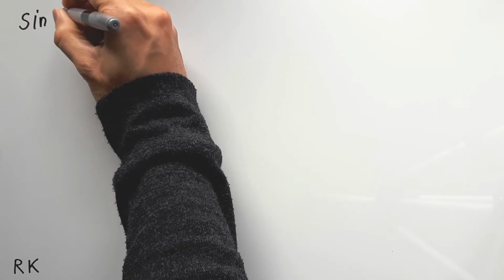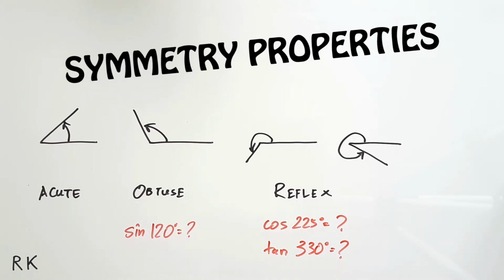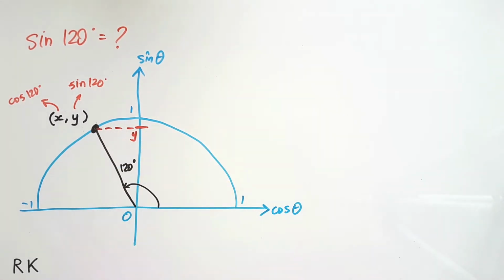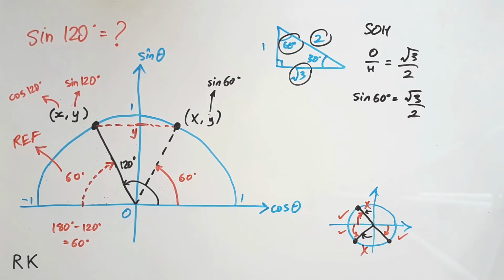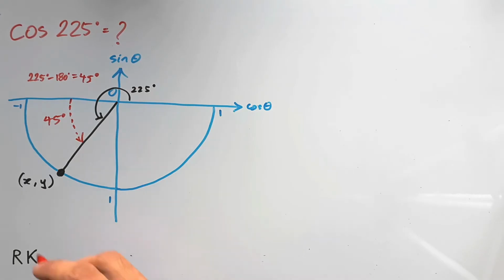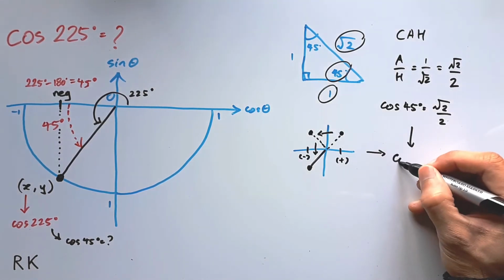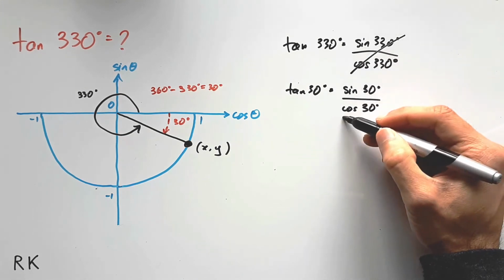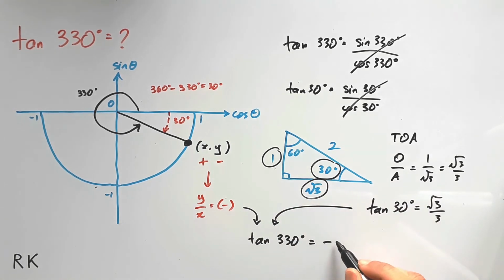Using Symmetry Properties when angles are not acute | VCE METHODS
Acute angles? Check. Obtuse angles? Reflex angles? Hmm

When you need to work with bigger angles and find trigonometric ratios for sine, cos and tangent, symmetry properties explains how it's done! It's all about reflections and reference angles!